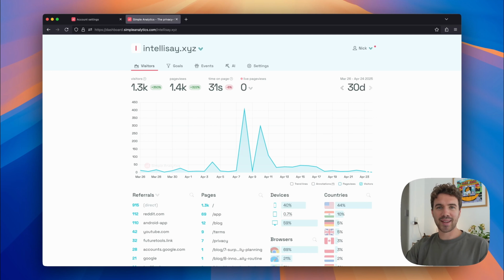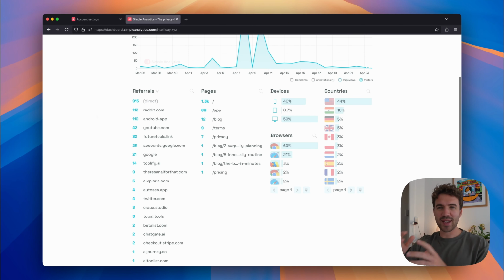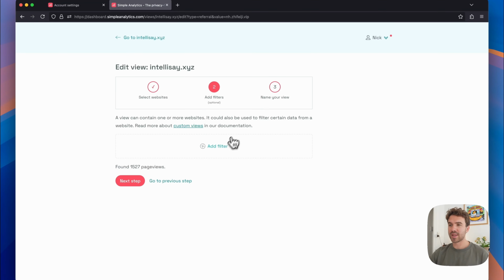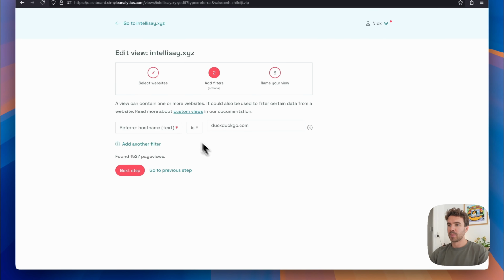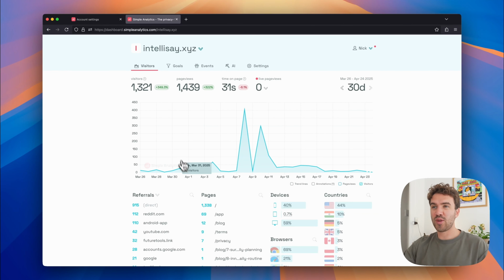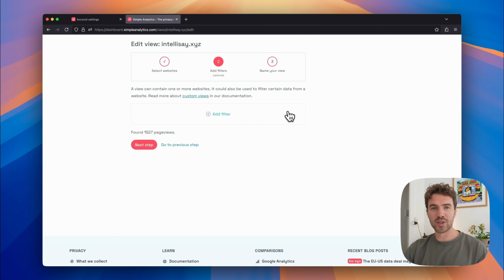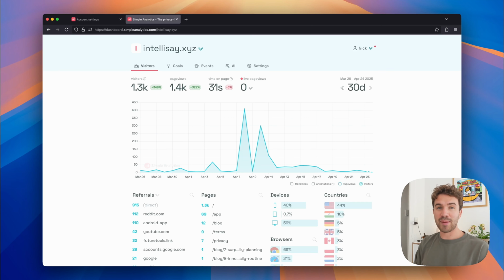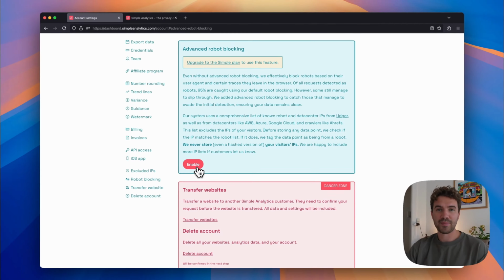How to Block Referral Spam in Simple Analytics (Step-by-Step Tutorial)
🔍 In this video, I’ll walk you through exactly how to detect and block referral spam in Simple Analytics. These quick steps help keep your data clean so you can focus on real traffic sources—no more spammy URLs inflating your dashboard! I’ll show you how to add filters, create clean views, and enable bot blocking, all within the Simple Analytics interface.

🔹 What You'll Learn in This Video:
✅ How to identify referral spam in your dashboard
✅ Steps to block spammy domains using filters
✅ How to create a clean view for accurate reporting
✅ How to enable advanced robot blocking
✅ Tips for managing suspicious traffic over time

📌 Chapters:
00:00 – Intro: Why Referral Spam Is a Problem
00:40 – How to Spot Referral Spam in Simple Analytics
01:30 – Blocking Spam Domains with Filters
03:20 – Creating a Clean View with Filtered Data
04:00 – Enabling Advanced Bot Protection
05:00 – Final Thoughts & Ongoing Monitoring